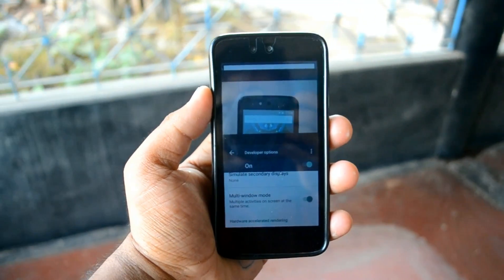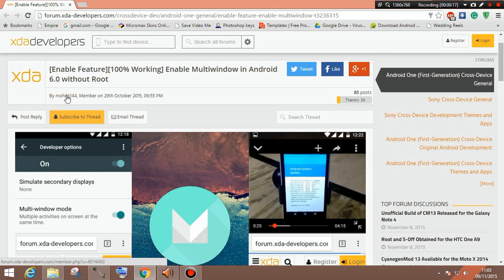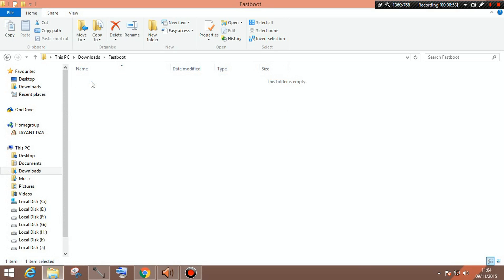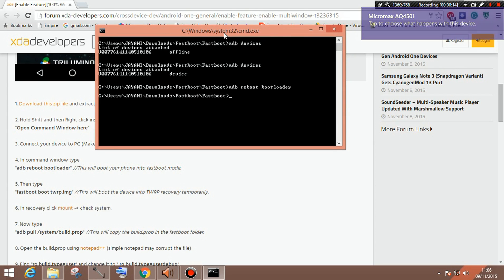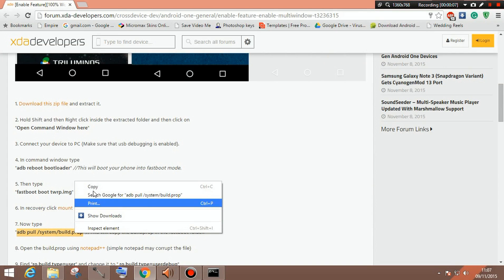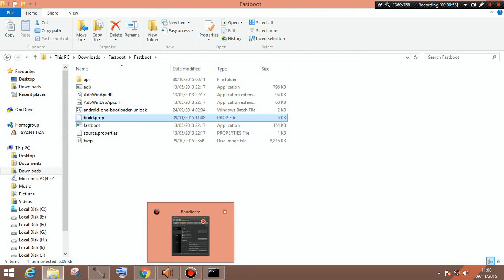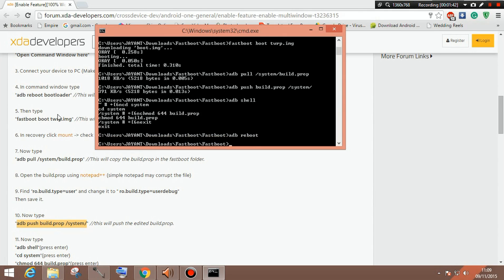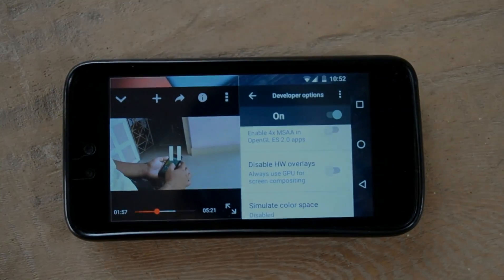How to Enable Multiwindow Feature on Android Marshmallow(Android One)!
Ola Buddies! So, Finally TechyGeek is back in the Video game with another hot tutorial! A much requested Tutorial on how can you enable Multiwindow feature on Android One running Android Marshmallow 6.0! Watch it to learn!

NOTE: THE PHONE SHOULD BE ON STOCK RECOVERY AND PURE. IT SHOULD NOT BE ROOTED OR SOMETHING! JUST STOCK FACTORY DEVICE.

Till, my next video you better be in PEACE!!!